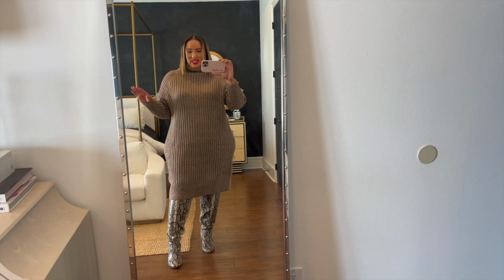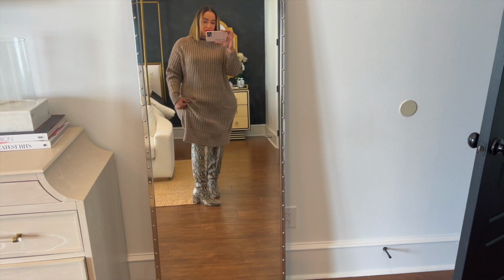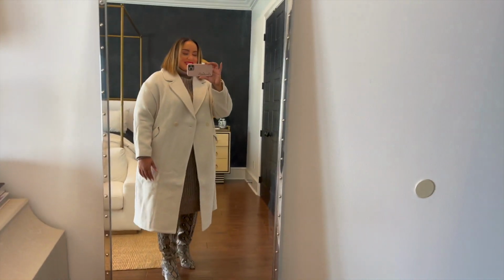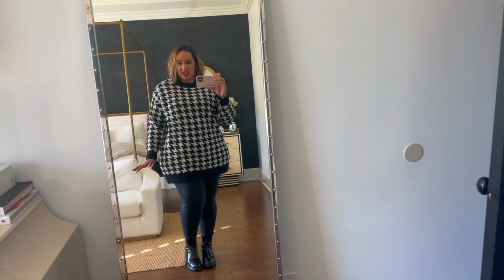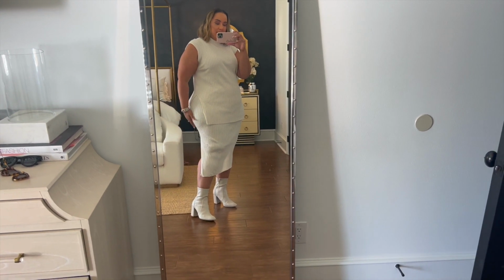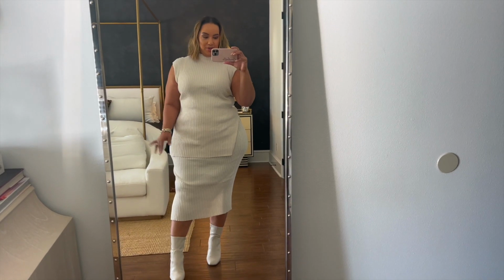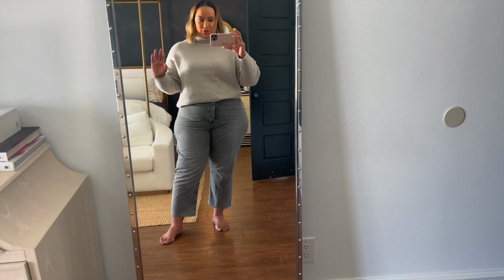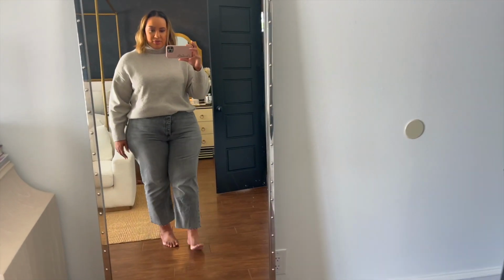Fall Essential from H&M - Plus Size Editionn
I have missed my YT family! Here is another try-on for fall. I absolutely love H&M for fall/winter. They have the absolute best coast, sweater dresses and all the cozy finds. Not everything is available in plus BUT most of the coats/sweaters are oversized. Hope you enjoy this video. next up this month are target, walmart, and mango.